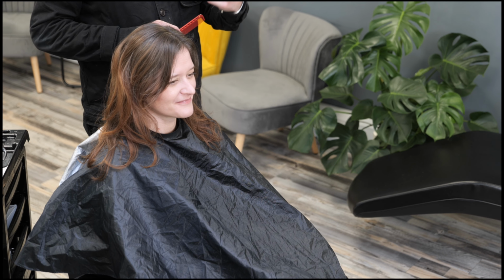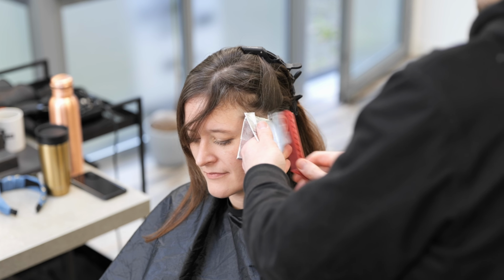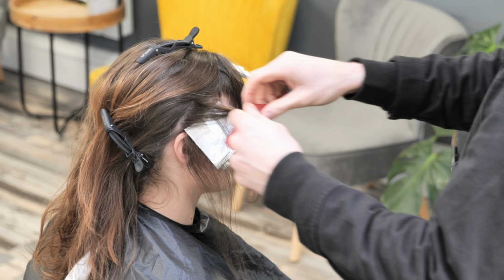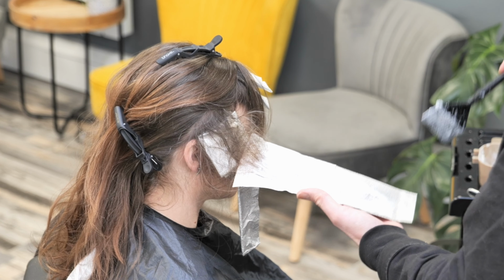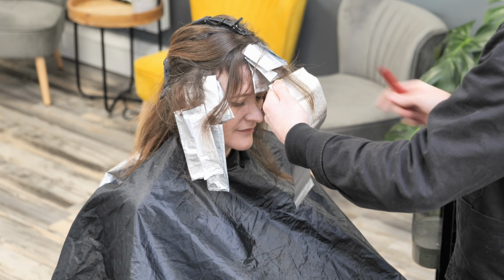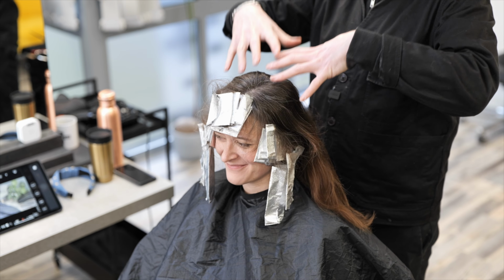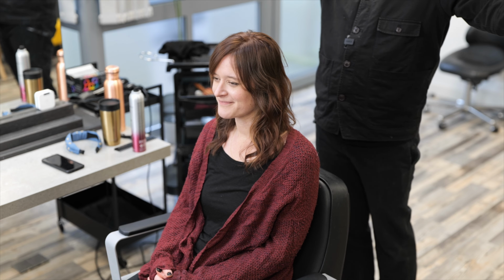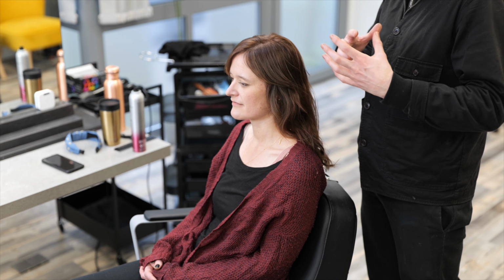How To Level Up Your Brown Hair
CUTTING TOOLS

Favourite Scissors

Cutting Comb

Detangling Brush

HOT TOOLS

COLOURING TOOLS

Detangling Brush

Pintail Comb

Tail Comb

Balayage Brushes

Balayage Board

FAVOURITE TONERS

STYLING TOOLS

Paddle Brush

Straightening brush

Detangling Brush